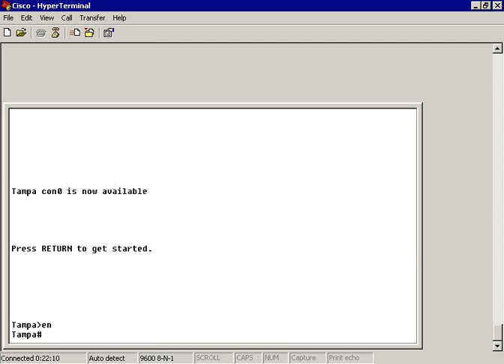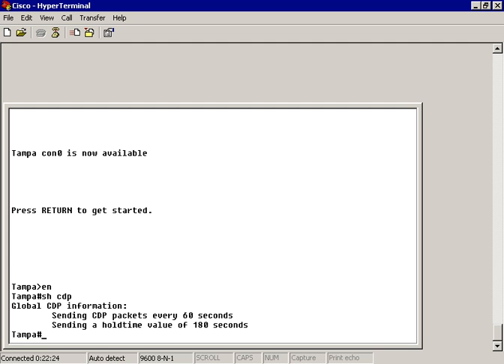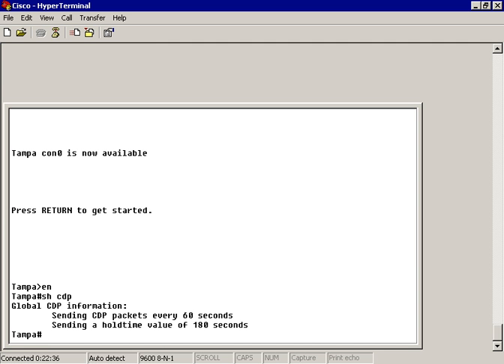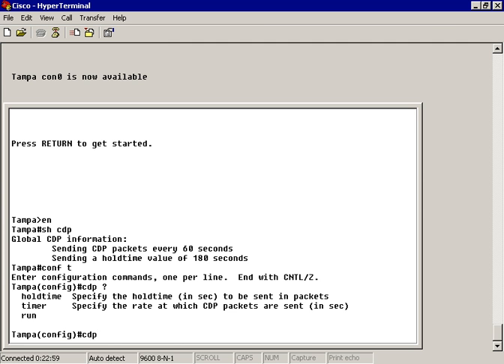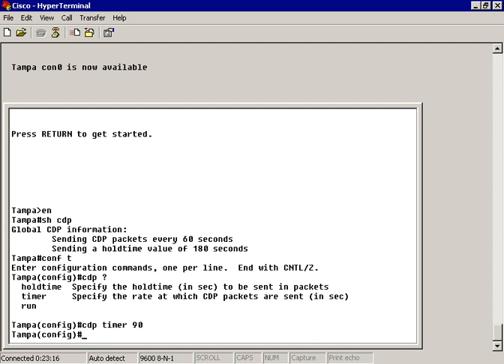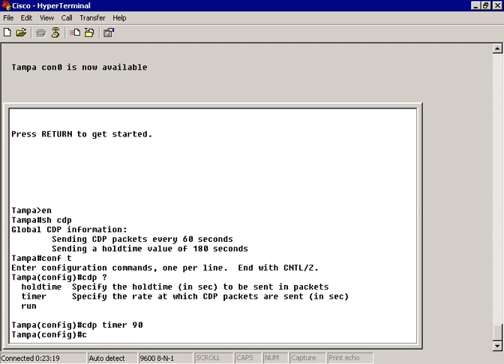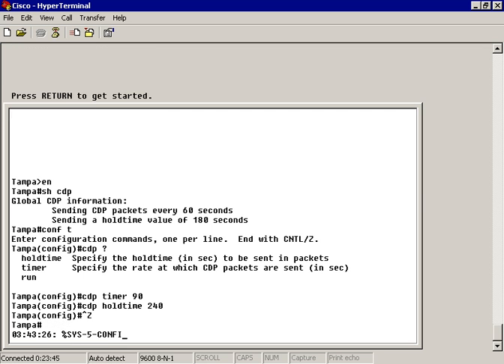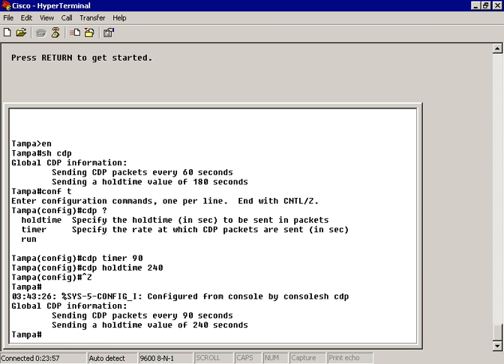Cisco Discovery Protocol(CDP).avi